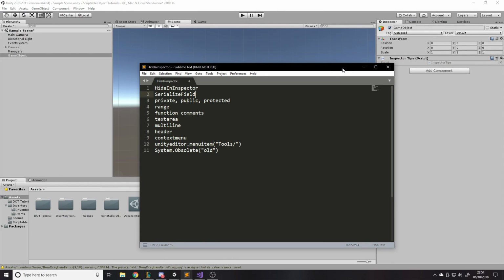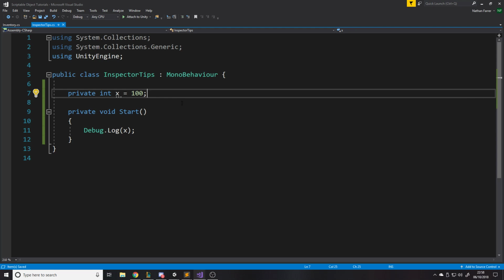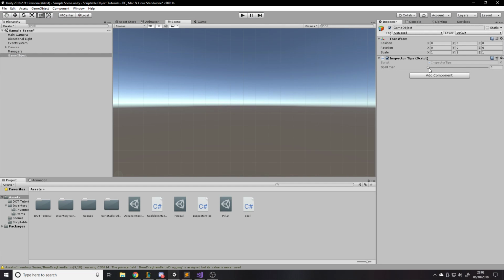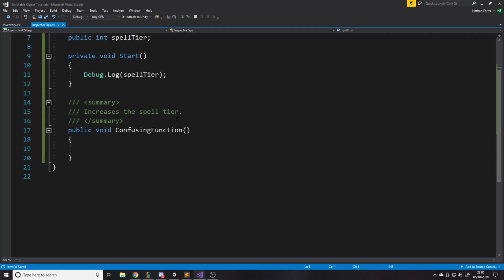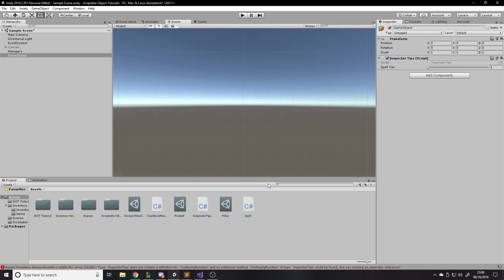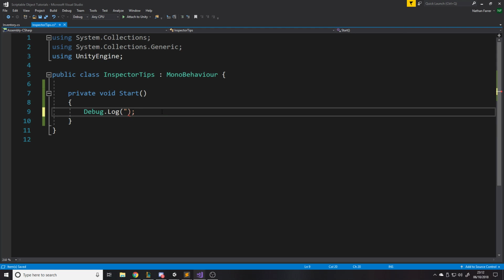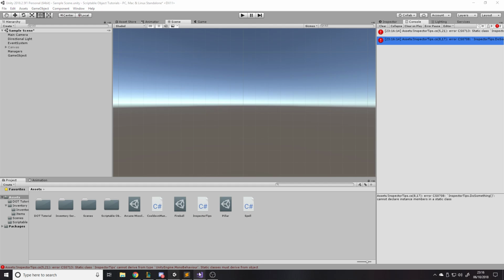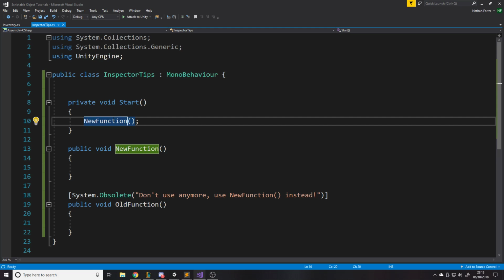How and Why to use Inspector Attributes in your C# Unity Game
In this video I show you how and why to use Inspector Attributes in your C# Unity Game.